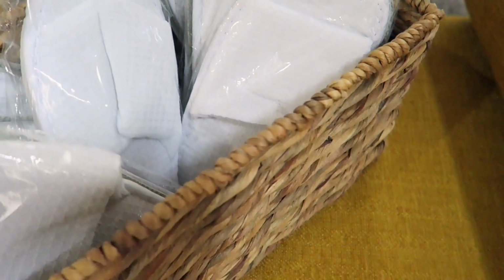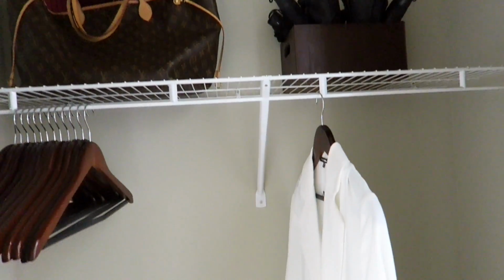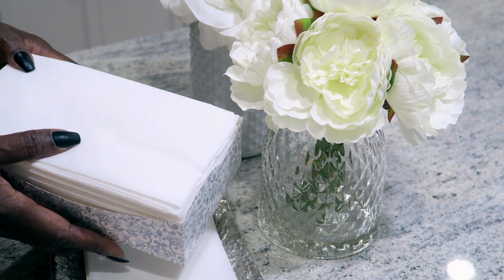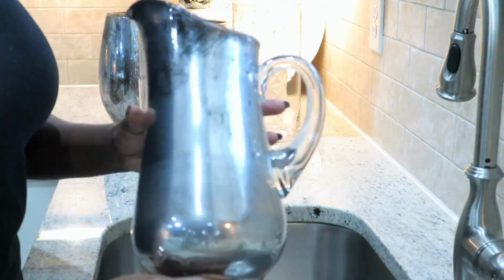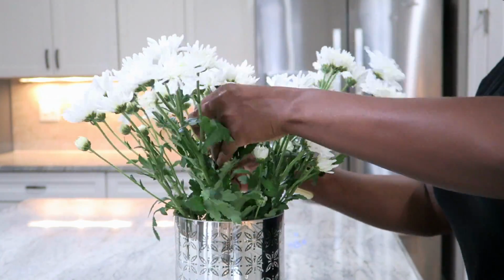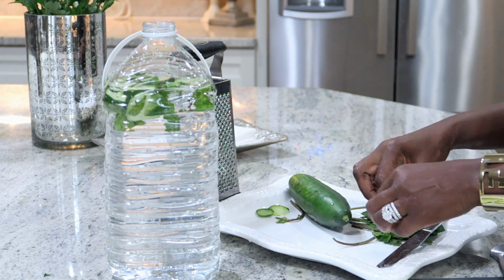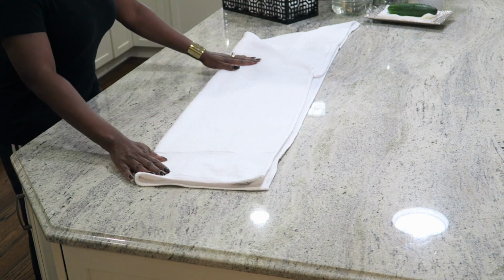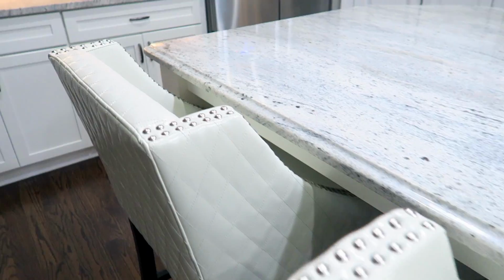LUXURY LIVING | HOW TO MAKE YOUR HOME FEEL LIKE A 5 STAR HOTEL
HI GUYS- THANKS FOR STOPPING IN FOR ANOTHER VIDEO! TODAY I WANT TO SHARE WITH YOU MY TIPS FOR LIVING THE LUXE LIFE! YOUR HOME WILL ACTUALLY FEEL LIKE A 5 STAR HOTEL, IF YOU FOLLOW THESE TIPS!

SLIPPERS